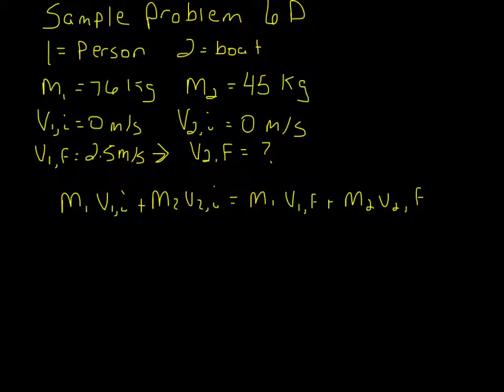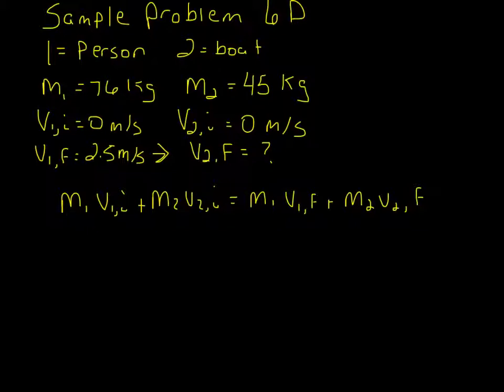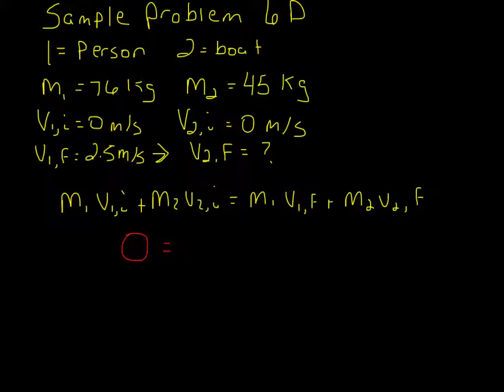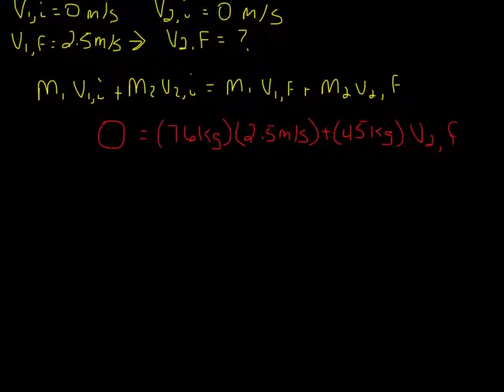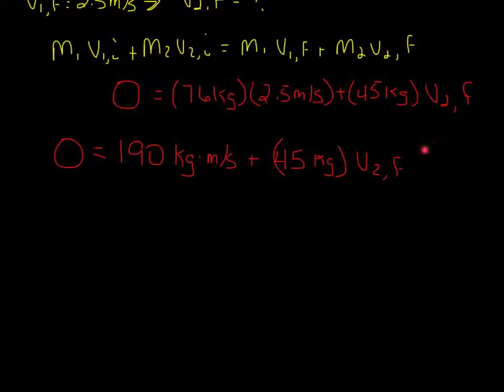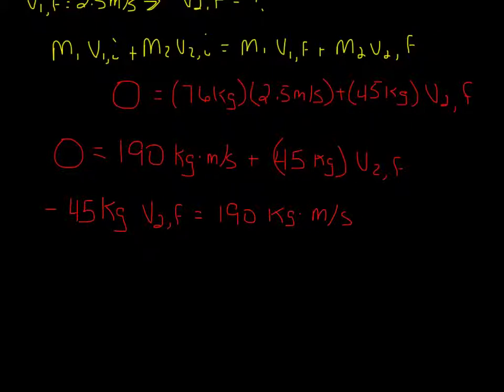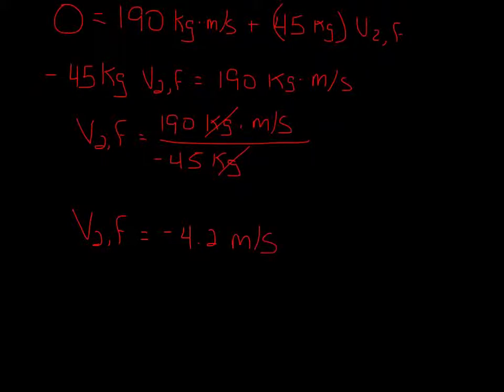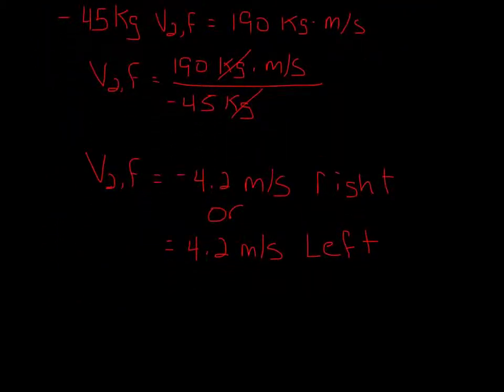Olson 6.2 sample problem 6D